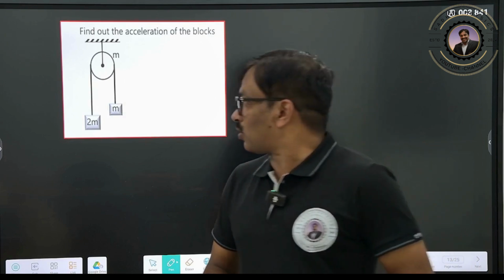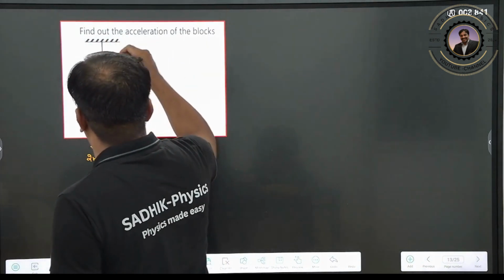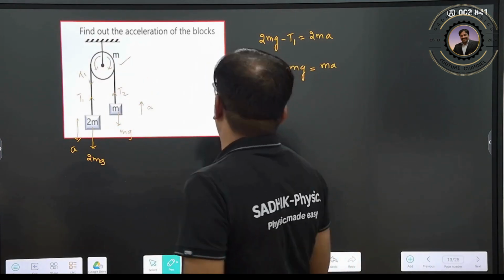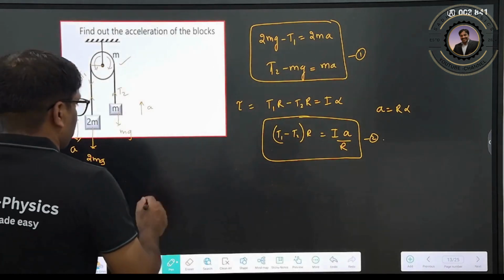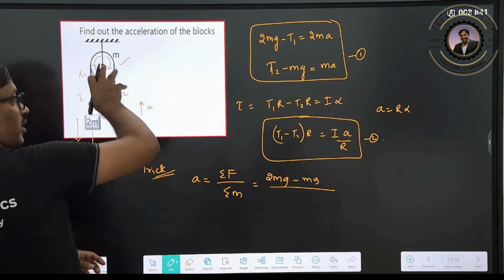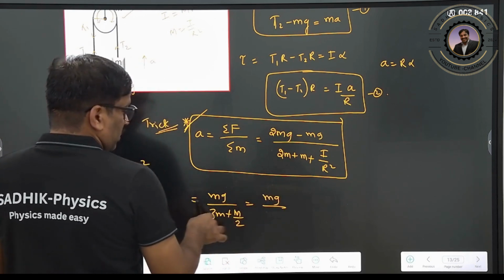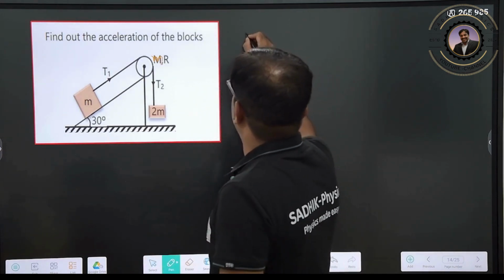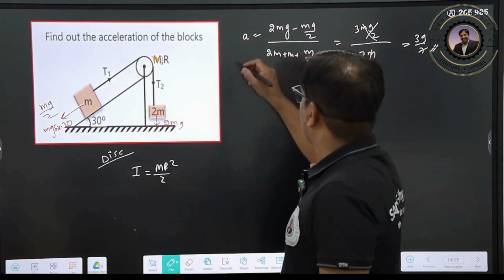TRICK-Non-Ideal pulley-Acceleration, tension-NEET/IIT-JEE-ADVANCE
TRICK-Non-Ideal pulley-Acceleration, tension-NEET/IIT-JEE-ADVANCE,This video helps to calculate acceleration due to non-ideal pulley-Rotational Motion, which helps in competitive exams like IIT-JEE-ADVANCE

Links;//